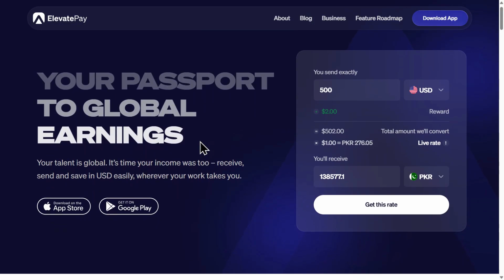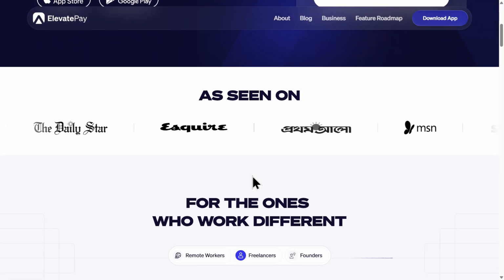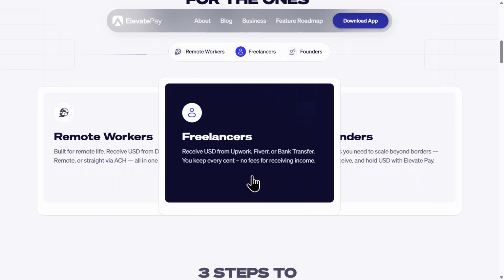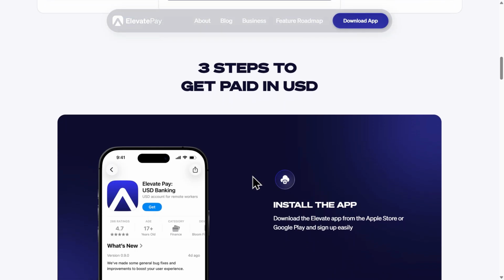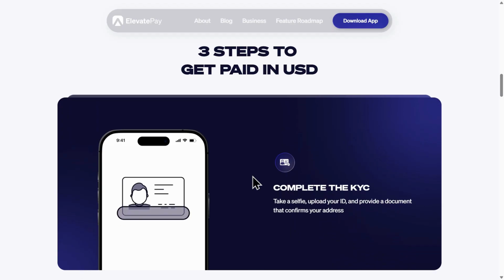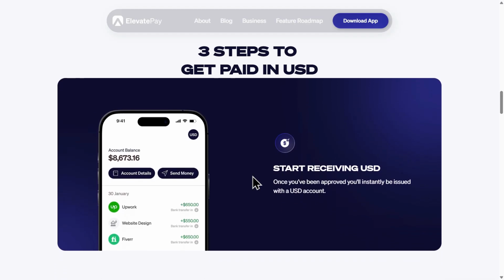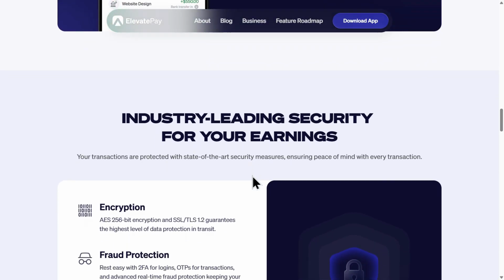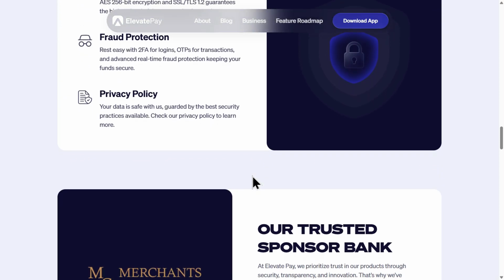How To Get Payment In Elevate Pay (Full Guide)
How To Get Payment In Elevate Pay.
Hey guys, in this video I’ll show you how to get payment in Elevate Pay step by step in a simple and easy way.
If you are working online, this tutorial will help you understand how to receive your funds properly.
I’ll guide you through account setup, receiving process, and payment confirmation.
You will also learn how to track your earnings بسهولة.
This is perfect for freelancers and remote workers.
I’ll also share tips to avoid delays.
By the end, you’ll fully understand payment receiving.
Make sure to follow carefully.